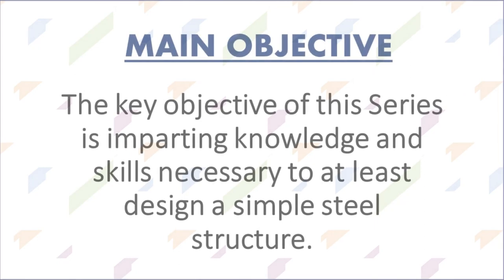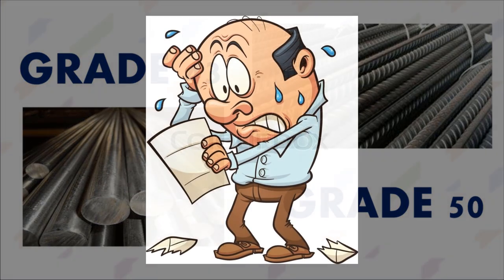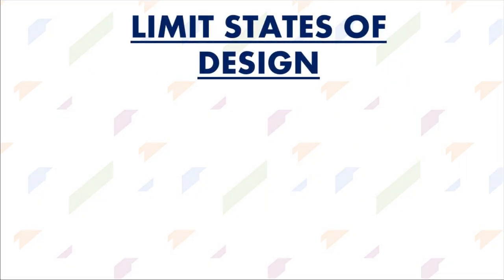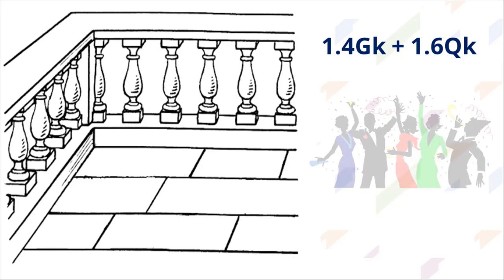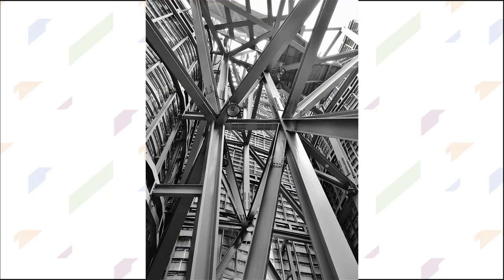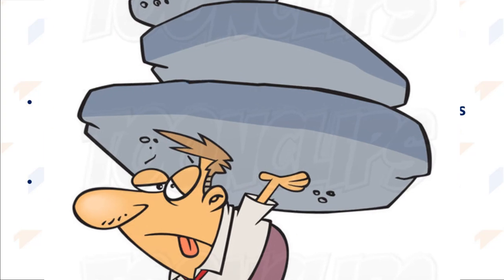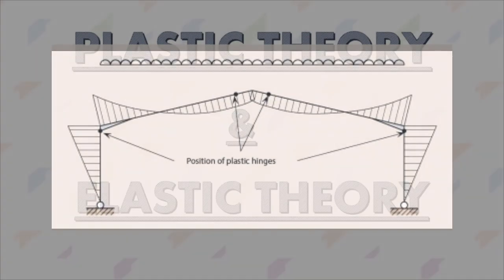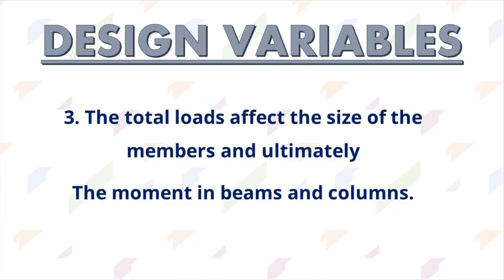Design of Steel Structures Lesson 1: Basics, The Elastic and Plastic Theory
Hey guys in this video we kickstart our Design of Steel Structures video series and we will be going over the basics of steel design, Grades of steel used to design, The Limit States of Design and also the Elastic Theory of Design of Steel Structures and The Plastic Theory of Design of Steel Structures.

So please tune in and Enjoy

The Prokon Geek is a Civil Engineer currently practicing Structural Engineering with L.S.E Consultants and does most of his Structural designs using Prokon a Software Created and Produced by Prokon Software Consultants in South Africa with many branches around the world in UK, Australia e.t.c.